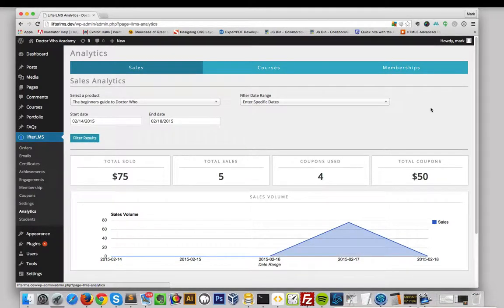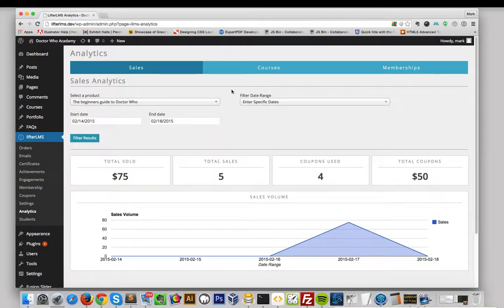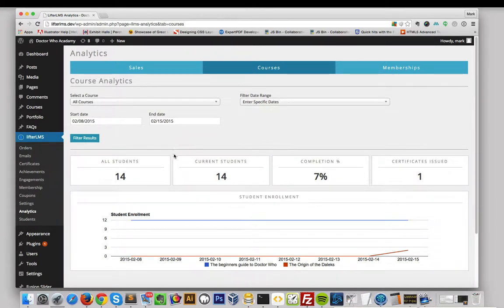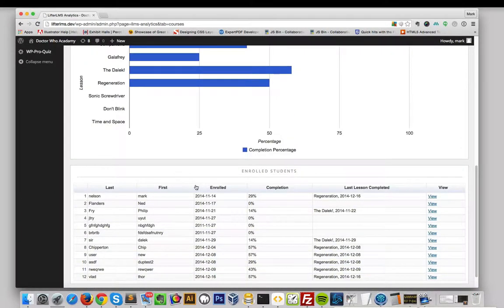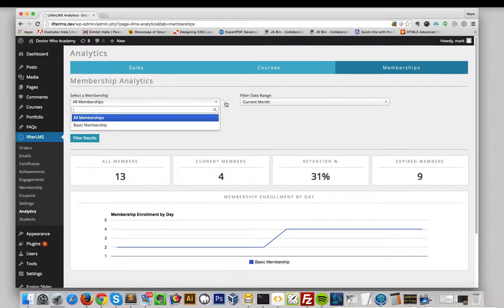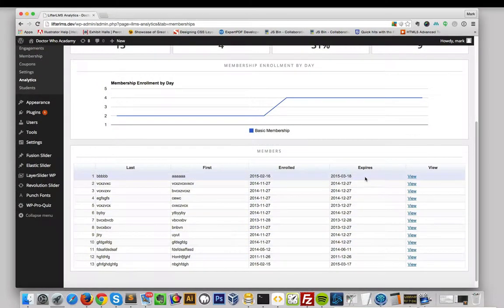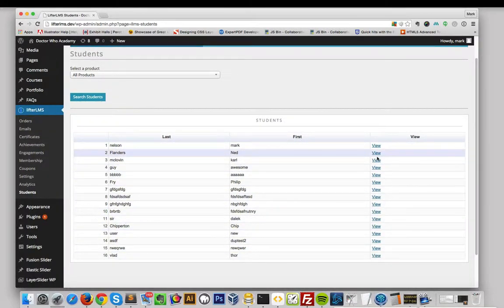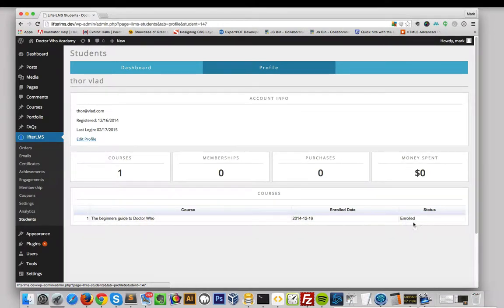LifterLMS Course Analytics Tutorial